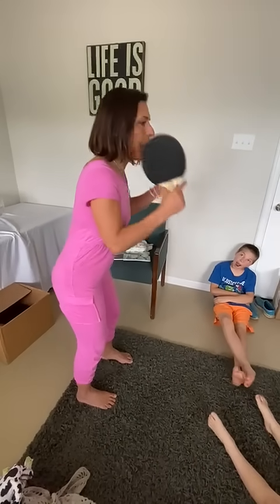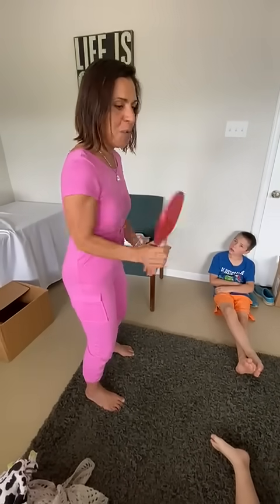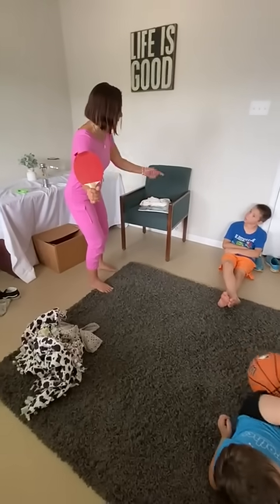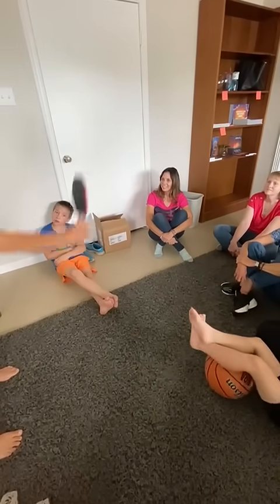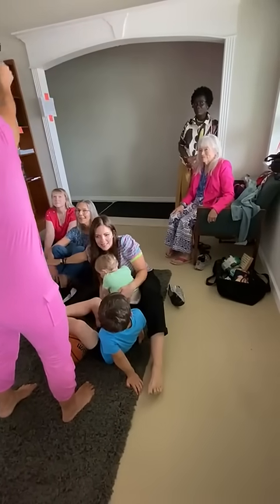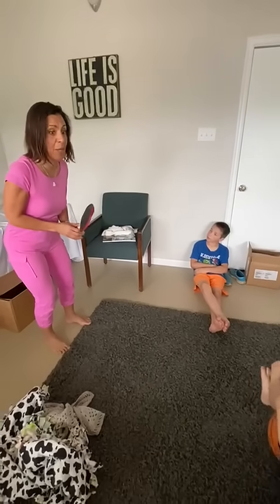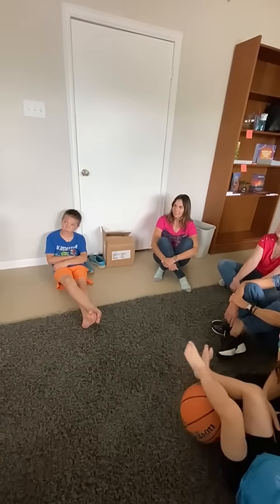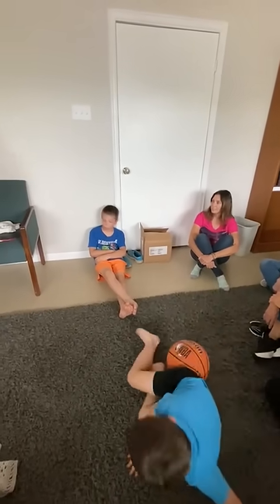Peripheral Eye-Brain Exercises to help with Speed Reading and Photographic Memory.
.0.30 How to develop a photographic Memory